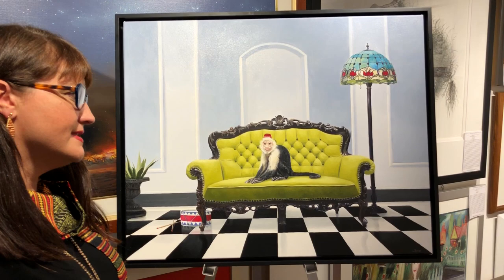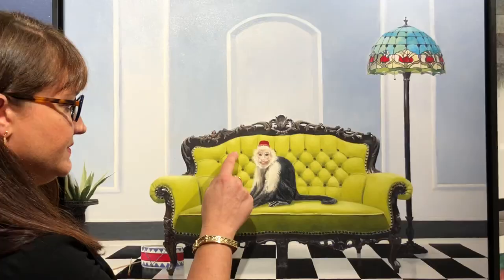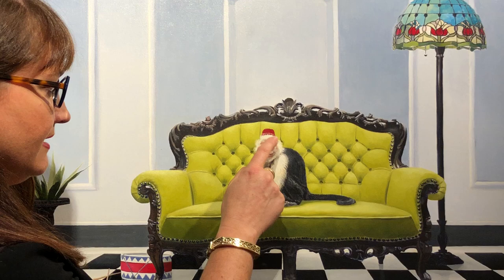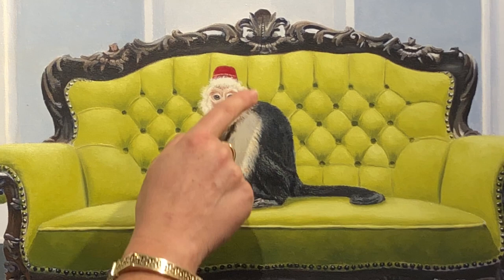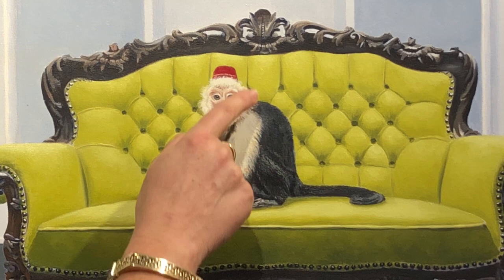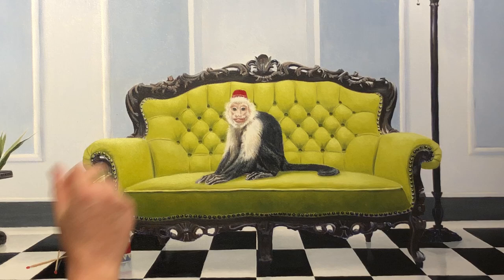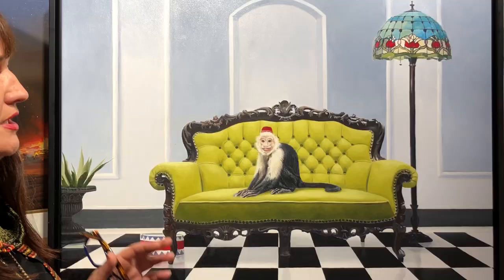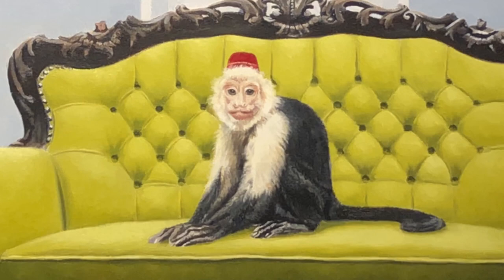Linda Keough's painting "The Guest"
Tiffany unveils for you some of the mystery in Linda Keough's fascinating art with a brief insight into her new piece "The Guest".